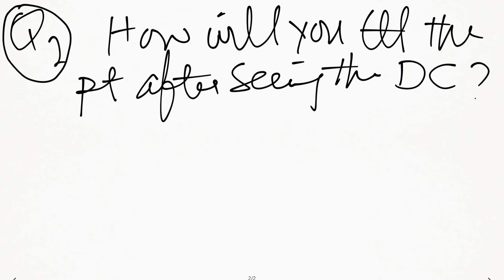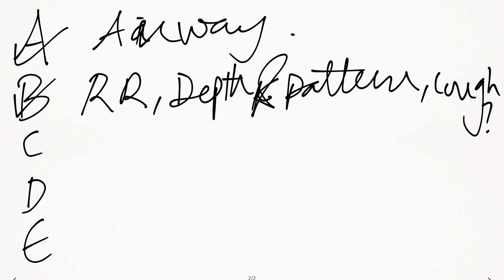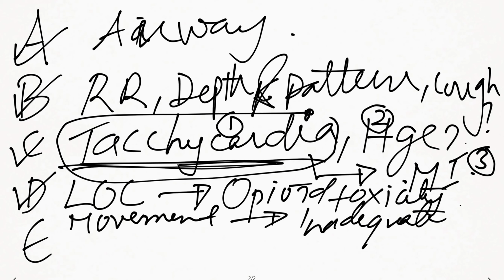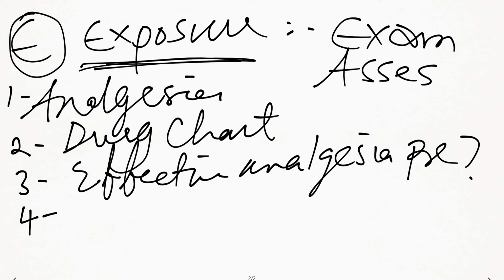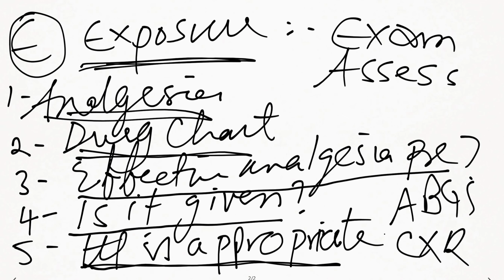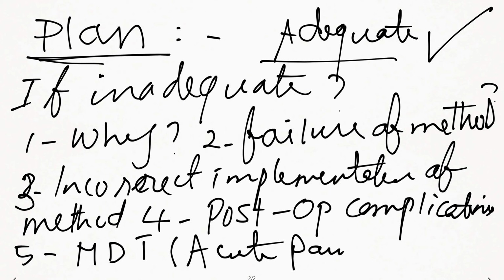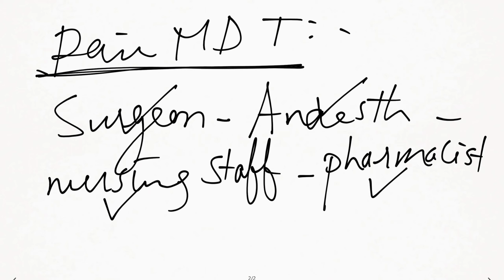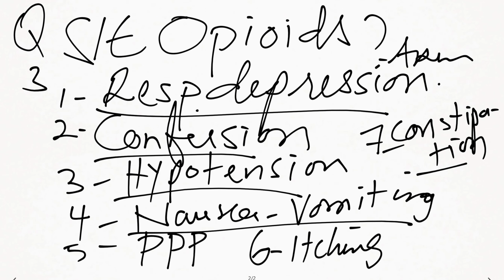Pain Critical Care Station 1 MRCS B